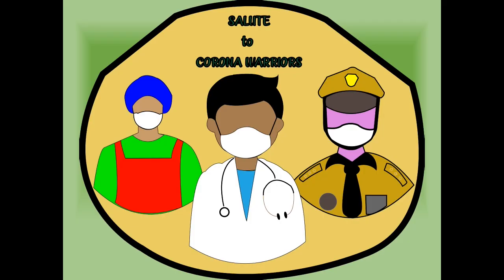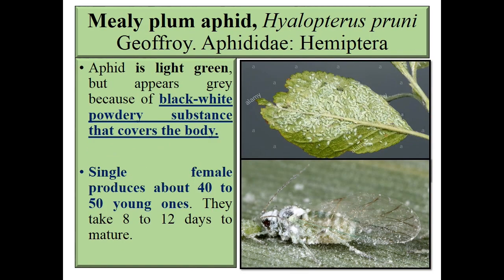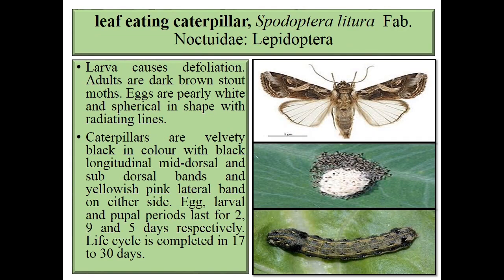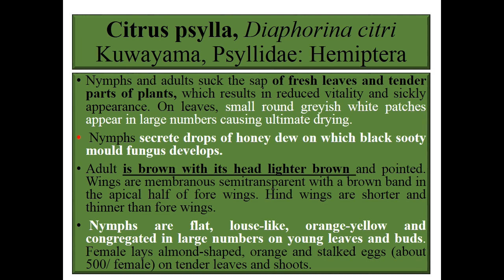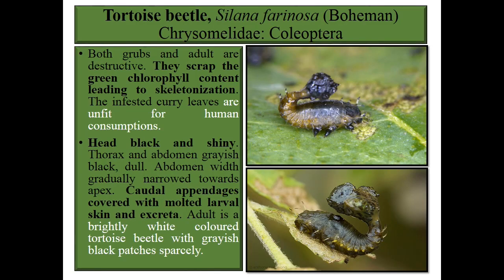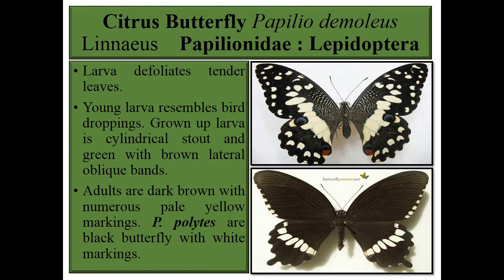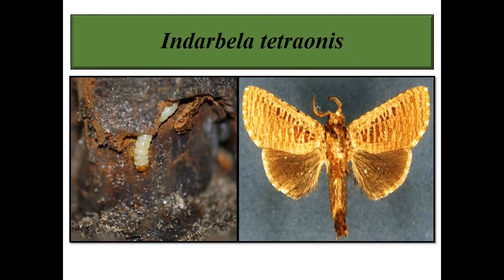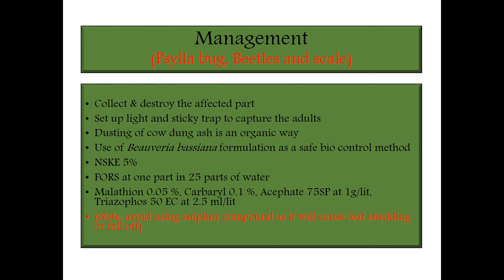Pests of coriander and curry leaf - KTv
Pest management of leafy vegetables